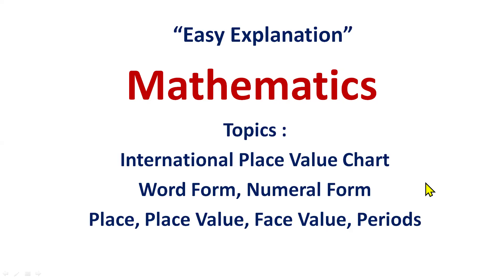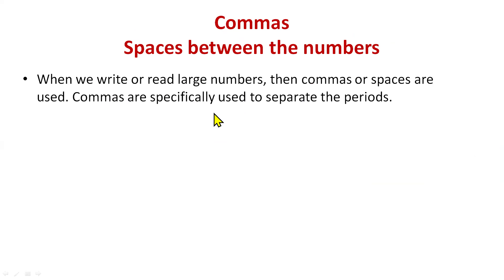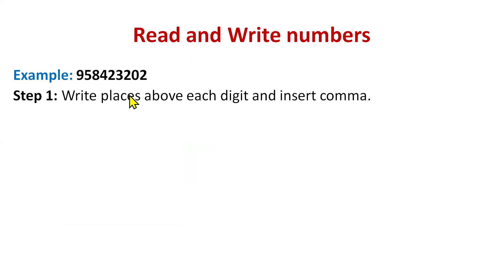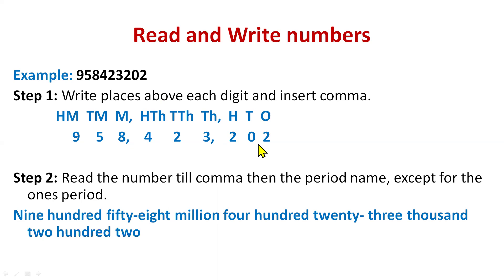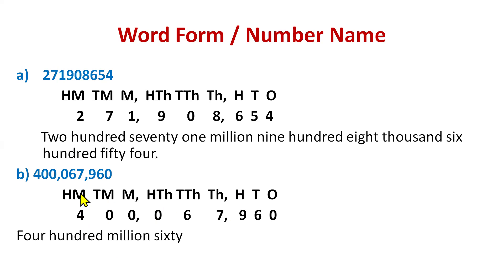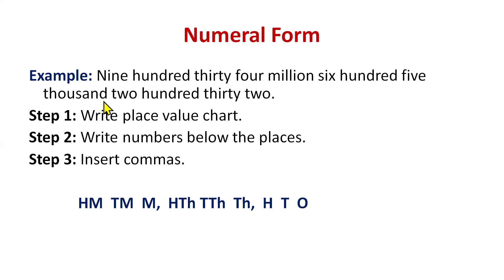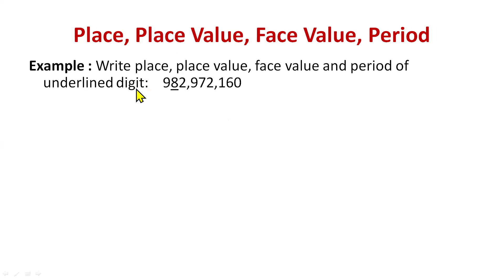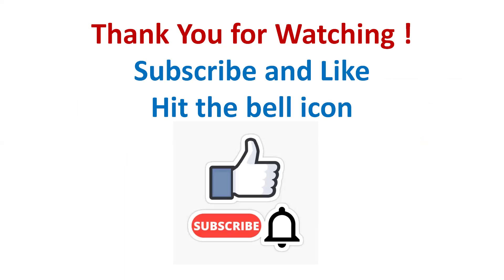International Number System : Word and Numeral Form : Place, Place Value, Face Value, Periods : Math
International Place value Chart
Word form or Number name
Numeral form
Place, Place Value, Face Value, Periods.